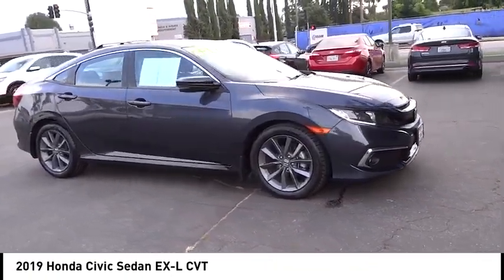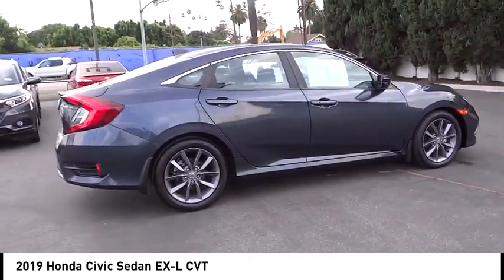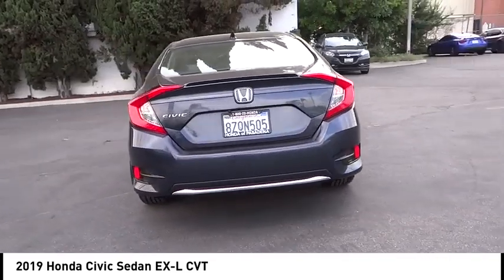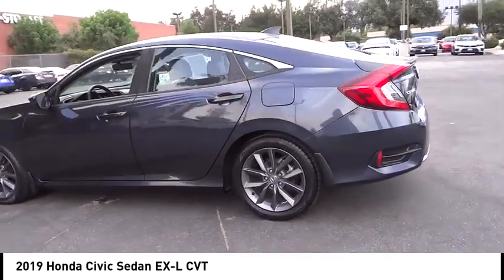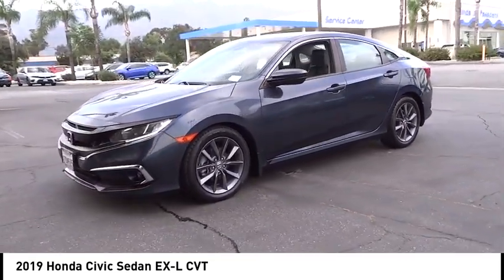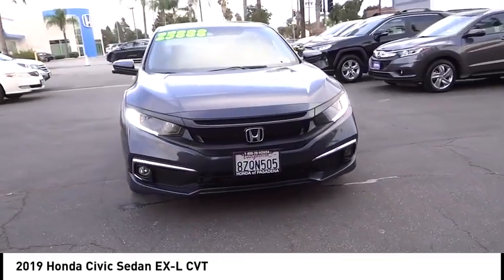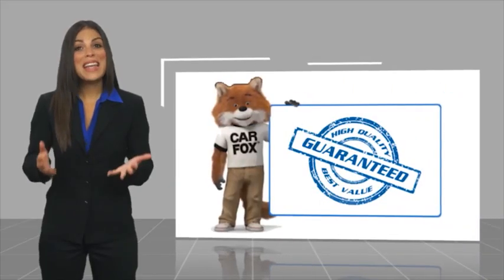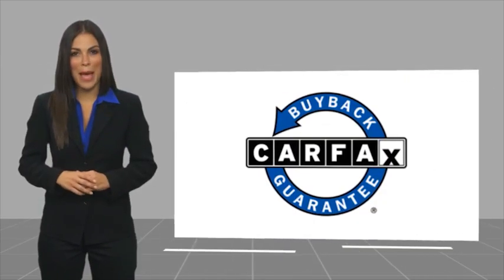2019 Honda Civic Sedan Pasadena Los Angeles Glendale Alhambra Cerritos Orange County 2300384D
2019 Honda Civic Sedan EX-L CVT

HONDA OF PASADENA IS A NEW AND USED HONDA DEALERSHIP PROUDLY SERVICING LOS ANGELES, PASADENA, GLENDALE, ALHAMBRA, CERRITOS, & ALL NEARBY CITIES. THIS BLUE (DARK) 2019 Honda CIVIC SEDAN IS EQUIPPED WITH A Engine: 1.5T I-4 DOHC 16-Valve w/Turbocharger, AUTOMATIC TRANSMISSION, AND RECEIVES AN ESTIMATED 32 City/42 Hwy MPG. CONTACT HONDA OF PASADENA TO SCHEDULE A TEST DRIVE AND TAKE THIS 2019 Honda CIVIC SEDAN HOME TODAY, OR VISIT OUR SHOWROOM CONVENIENTLY LOCATED AT 1965 E. FOOTHILL BLVD, PASADENA, CA 91107. STOCK #: 2300384D | 2019 Honda Civic Sedan EX-L CVT 2019 Honda CIVIC SEDAN EX-L CVT Honda Certified, TOP 5 VOLUME HONDA CERTIFIED DEALER IN SO.CALIF. 2019 AND 2020, 3.29% avail on approved credit expires 9/5/23. 32/42 City/Highway MPG Clean CARFAX. Certified. Honda Combined Details: * Powertrain Limited Warranty: 84 Month/100,000 Mile (whichever comes first) from original in-service date (for HondaTrue Certified program), 84 Month/100,000 Mile (whichever comes first) from original in-service date (for HondaTrue Certified+ program), 5,000 Mile 100-days/5000 miles(whichever comes first) after new car warranty expires or from certified purchase date (for HondaTrue Used program) * 182 Point Inspection (for HondaTrue Certified+ program), 182 Point Inspection (for HondaTrue Certified program), 112 Point Inspection (for HondaTrue Used program) * Warranty Deductible: $0 * Vehicle History * Transferable Warranty * Honda Care Motor Club Partner for 2 years/50,000 miles (whichever comes first.) Roadside Assistance, Trip Interruption and Concierge Service for the duration of the Certified Pre-Owned Limited Warranty. Up to two complimentary oil changes within the first year of ownership. SiriusXM 90-Day Trial (for HondaTrue Certified+ program), Vehicles purchased within New Vehicle Limited Warranty period: extends New Vehicle Limited Warranty to 4 years*/48,000 miles*. Honda Care Motor Club Partner for 1 year/12,000 miles. Up to two complimentary oil changes within the first year of ownership. SiriusXM 90-Day Trial (for HondaTrue Certified program), Honda Care Motor Club Partner for 1 year/12,000 miles. Roadside Assistance, Trip Interruption and Concierge Service for 1 year/12,000 miles (whichever occurs first) beginning at the expiration of the New Vehicle Limited Warranty, or from the date of sale of the vehicle if the New Vehicle Limited Warranty has expired at the time of sale. 2015 and newer models, Honda Roadside Assistance is available throughout the New Vehicle Limited Warranty period. One complimentary oil change within the first year of ownership. SiriusXM 90-Day free trial. (for HondaTrue Used program) * Roadside Assistance * Limited Warranty: 12 Month/12,000 Mile (whichever comes first) after new car warranty expires or from certified purchase date (for HondaTrue Certified program), 60 Month/86,000 Mile (whichever comes first) from original in-service date, if purchased within new vehicle limited warranty period (for HondaTrue Certified+ program), 5,000 Mile 100-days/5000 miles(whichever comes first) after new car warranty expires or from certified purchase date (for HondaTrue Used program) To see more quality vehicles like this one right here just Stock #: 2300384D | VIN: 19XFC1F79KE202972 | 2019 Honda Civic Sedan EX-L CVT Honda of Pasadena AT HONDA OF PASADENA, OUR GOAL IS TO SELL THE BEST VEHICLES AT THE LOWEST PRICES AND TREAT OUR CUSTOMERS WITH RESPECT. AS A CALIFORNIA HONDA DEALER, WE BELIEVE WHEN YOU CHOOSE HONDA OF PASADENA YOU ARE MAKING THE RIGHT CHOICE.